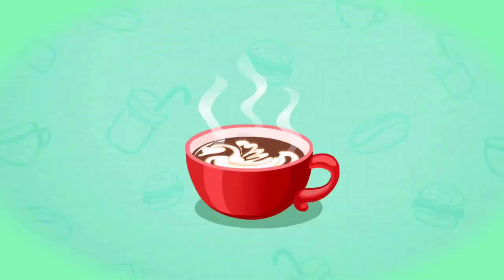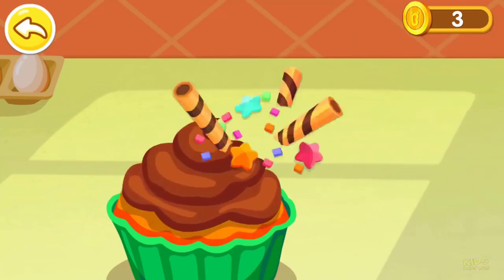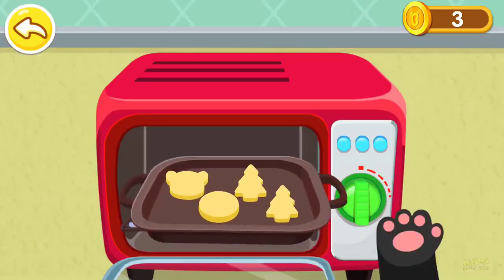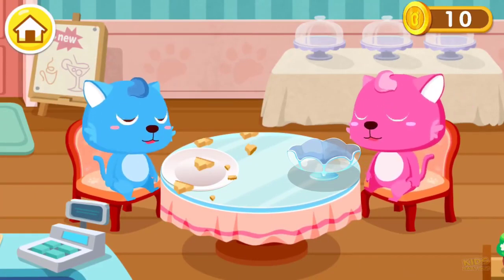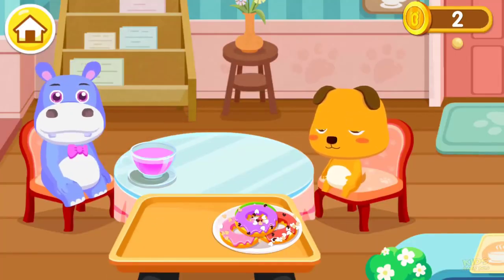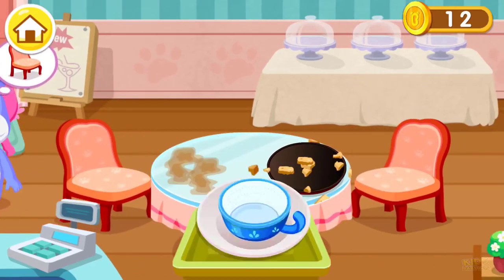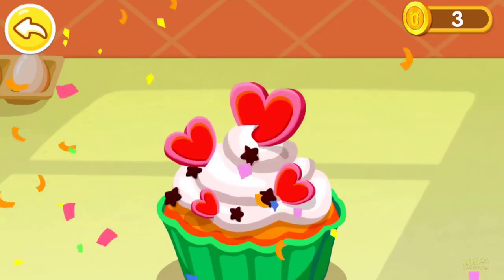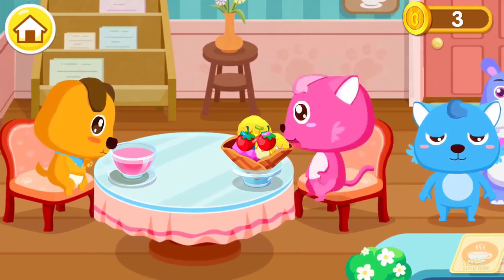Baby Panda's Cafe - Be a Coffee Maker, Play Cool Kitchen Tool - Fun Cooking Game kids to baby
Baby Panda's Café is open. As a host of a Coffee Shop, you have to start your journey of being a cook! Get dressed with chef’s apron and hat, and prepare for your Baby Panda's Café! Are you ready? Little Café Host? When delicious coffee, cakes, and flower tea have been finished, you can sell them to your little friends. Look! Your small customers at the your Coffee shop are waiting and hungry now.

You need to arrange seats for your little friends and help them order from the menu! To meet their needs,you’ll be busy with making their favorite drinks, desserts, salad, donuts,cakes and all kinds of yummy food! When the guests leave, remember to clean up the table. Your intimate service can help you to bring more and more small customers!

Best Kids Role Play Game - Baby Panda's Café:
1. Get Busy: Starting your Café with serving your customers, helping them order from the menu.
2. Be a Coffee Maker: Ice cream, pizza, drink, cake, flower tea, doughnut... Which kind of food do the small guests like best?
3. Cool Kitchen Tools: You can operate the coffee machine, bread machine, juicer and more cool machines to make delicious food!
4. Make sandwiches with vegetables or bacon? Make a heart-shaped cookie or a little bear biscuit? It all depends on you!
5. The guests have finished their meals. Go and help them to check out.
6. Remember to clean up the table. Don't let the guests wait too long!
7. Ah! There are more and more guests at your coffee shop. You need to speed up, little cook!
8. Exploring cooking by using varieties of ingredients in creative way.
9. Collecting gold coins to unlock more yummy food recipes. Create delicious new recipes and explore numerous international cuisines!